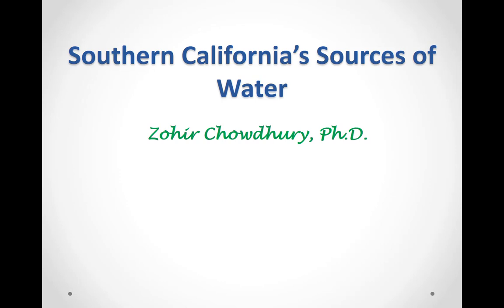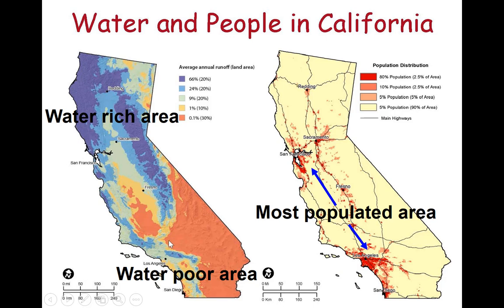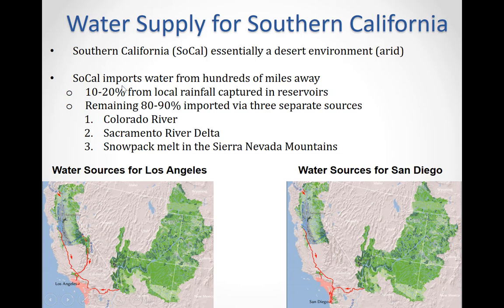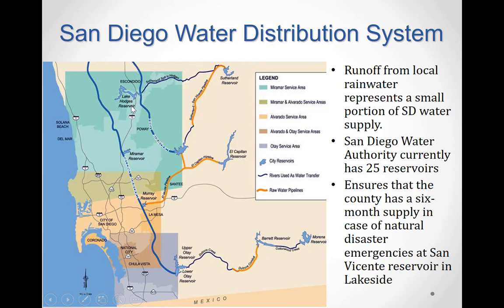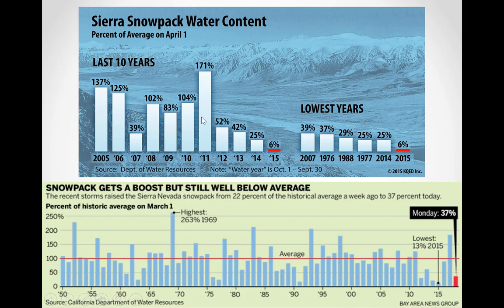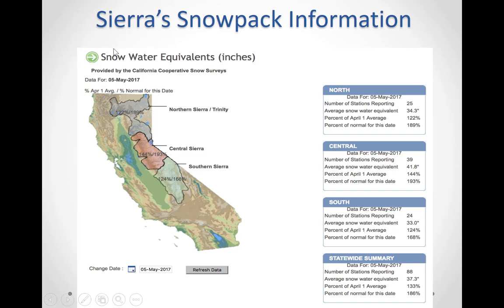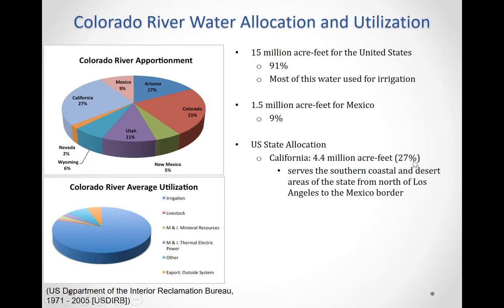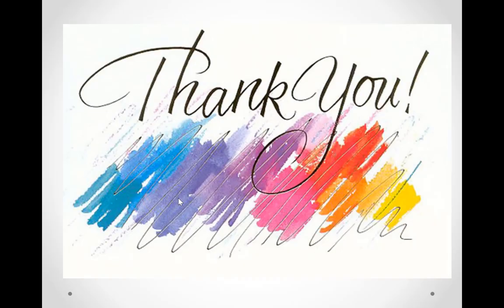California Water Sources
In this video, the sources of water for Southern California is explored and described in details. Population distribution in the state of California is distributed more in Southern California and Central and Northern California with vast amount of the region that is barely populated. The sources of water for Southern California are coming from the Sacramento Delta, the Snowpack from the Sierra Nevada Mountains, and the Colorado River.